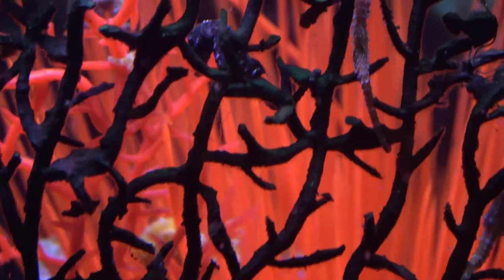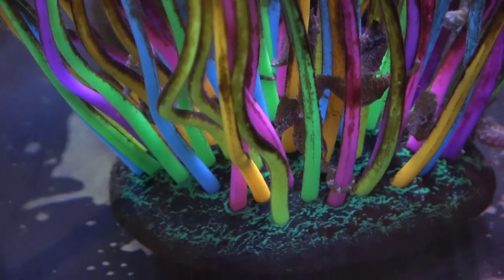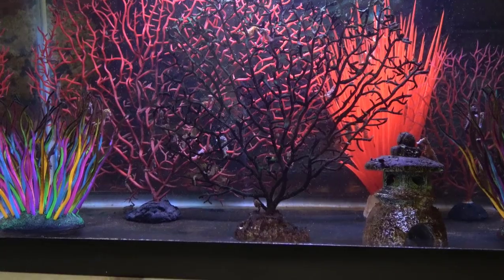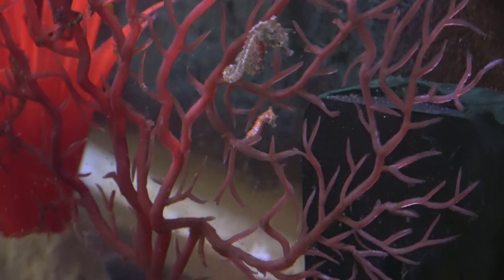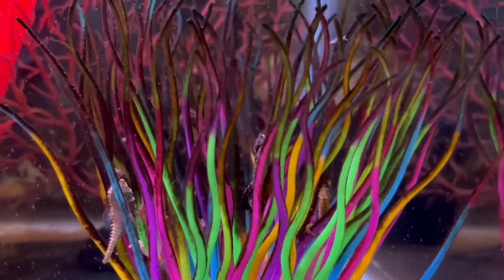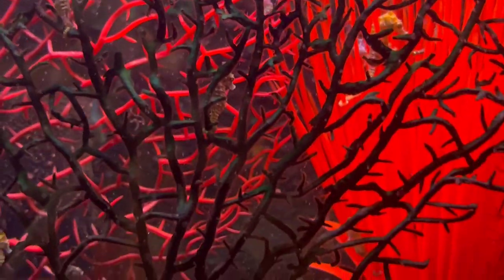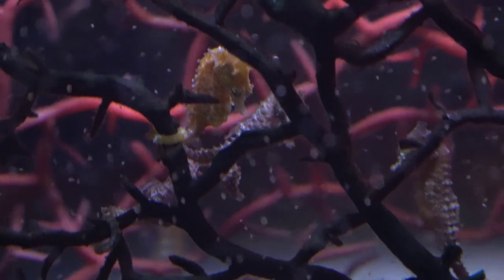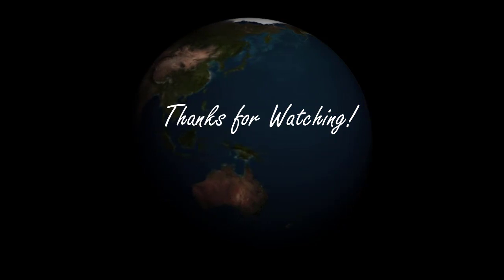Dwarf Seahorses Update - The First Year In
Thanks to the suggestion of subscriber MC ADW, I have provided a detailed update on the dwarf seahorses after acquiring them almost a year ago.